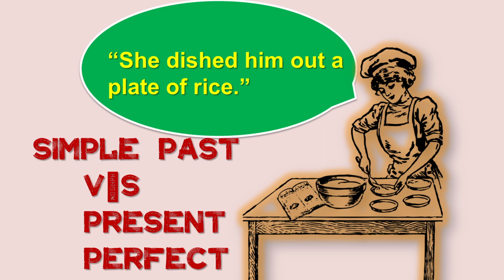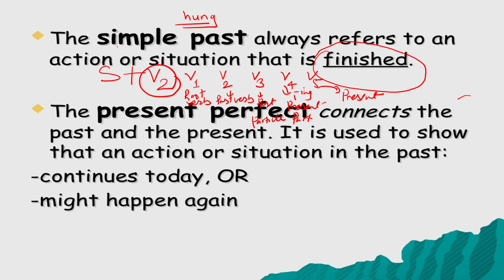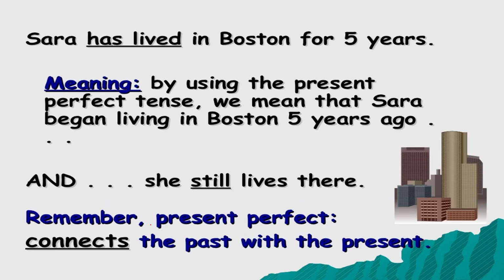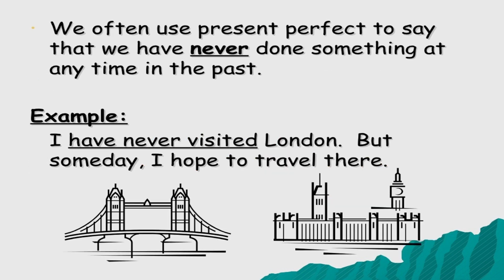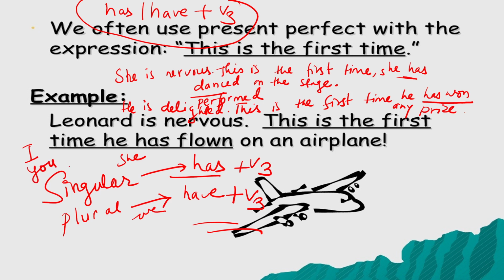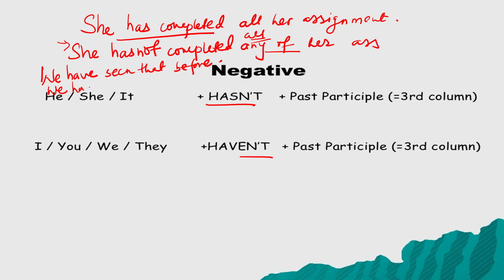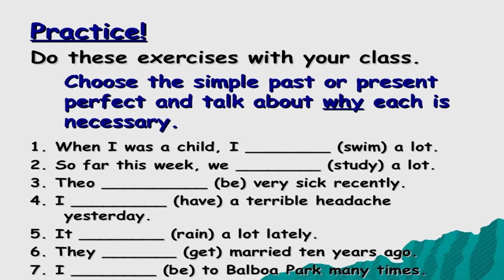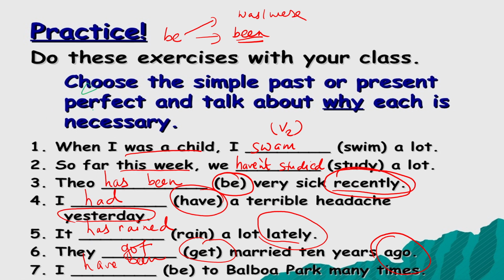SIMPLE PAST VERSUS PRESENT PERFECT EXPLAINED BY MD SIR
englishgrammar _tense @SirMU6
The simple past and present perfect tenses are both used to describe actions or states that have happened in the past, but they convey different ideas about the relationship of the past event to the present.
The simple past is used to describe a specific event or action that happened at a specific time in the past. It is formed by using the past tense form of the verb. For example: "I walked to the store yesterday," "He spoke Spanish last year."
The present perfect, on the other hand, is used to describe actions or states that began in the past and continue to the present, or actions or states that happened at an unspecified time in the past. It is formed by using the auxiliary verb "has" or "have" with the past participle of the main verb. For example: "I have walked to the store three times today," "He has spoken Spanish for 5 years."
In summary, the simple past is used to describe a specific event or action that happened at a specific time in the past, while the present perfect is used to describe actions or states that began in the past and continue to the present, or actions or states that happened at an unspecified time in the past, with an emphasis on the connection to the present.

1. Time reference: The simple past is used to describe a specific event or action that happened at a specific time in the past. The present perfect is used to describe actions or states that began in the past and continue to the present, or actions or states that happened at an unspecified time in the past.
2. Form: The simple past is formed by using the past tense form of the verb, while the present perfect is formed by using the auxiliary verb "has" or "have" with the past participle of the main verb.
3. Use: The simple past is used to describe completed past actions or states. The present perfect is used to describe past actions or states that are related to the present.
4. Completion: The simple past emphasizes on the completion of the action or event and gives the idea that the event is finished. The present perfect emphasizes on the connection of the past to the present and gives the idea that the event is still ongoing or has an effect on the present.
5. Emphasis: The simple past puts emphasis on the past event or action, while the present perfect puts emphasis on the connection of the past event or action to the present.
Examples:
• "I walked to the store yesterday" (simple past)
• "I have walked to the store three times today" (present perfect)
• "He spoke Spanish last year" (simple past)
• "He has spoken Spanish for 5 years" (present perfect)
It's important to note that the simple past and present perfect can be used together to provide more information about the past event or action and its relation to the present.